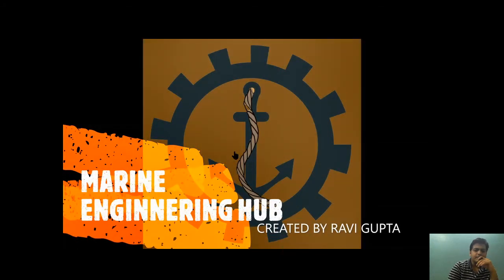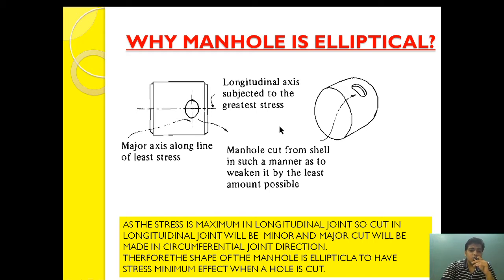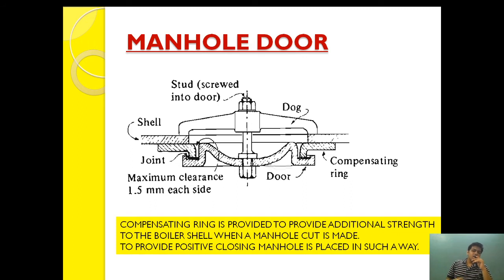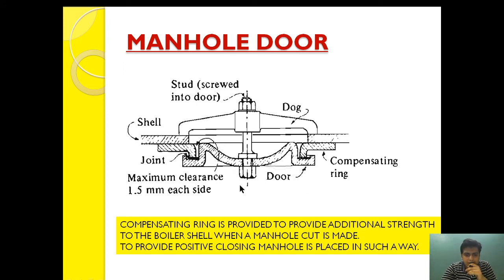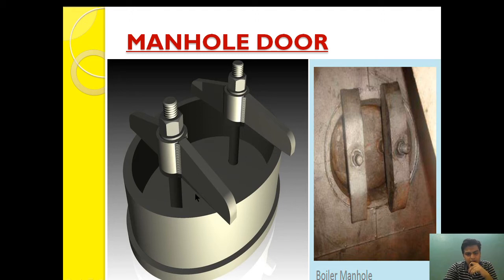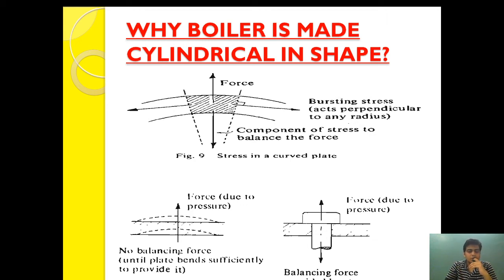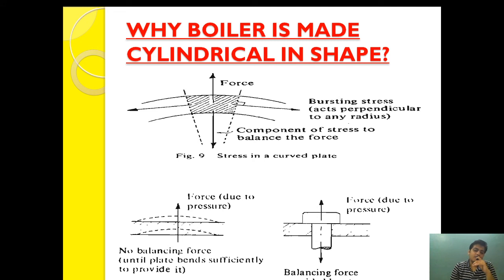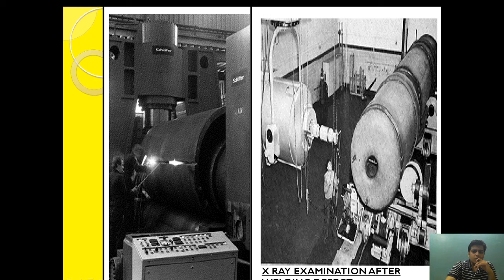MANHOLE DOOR| WHY MANHOLE ELLIPTICAL IN SHAPE|BOILER CYLINDRICAL SHAPE|(PART-2)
WHY MANHOLE DOOR SHAPE IS ELLIPTICAL| WHY MANHOLE DOOR IS CUT ELLIPTICAL| HOW THE STRESS AFFECT MANHOLE CONSTRUCTION|WHY BOILER IS CYLINDRICAL IN SHAPE|WHY BOILER ARE NOT MADE IN SQUARE OR RECTANGULAR  IN SHAPE